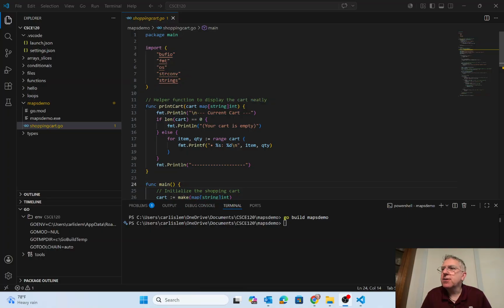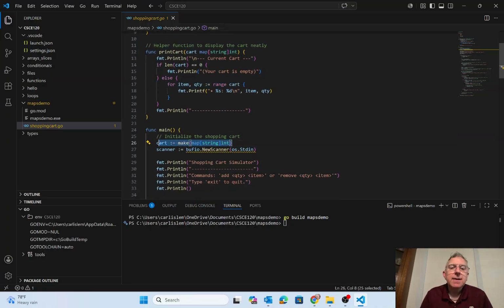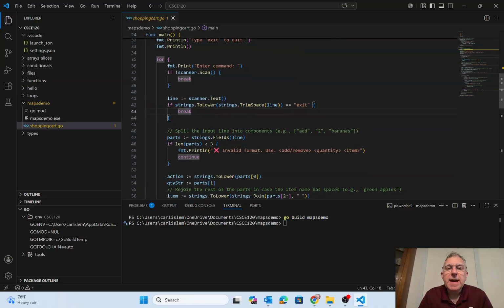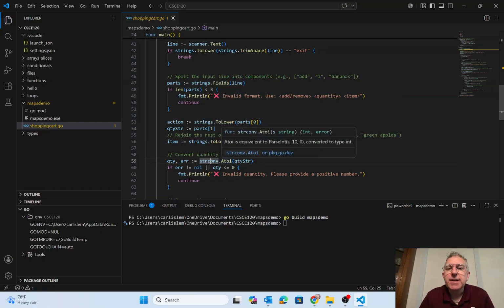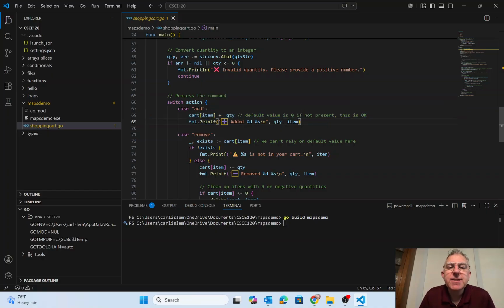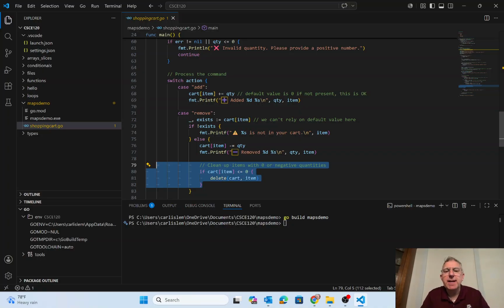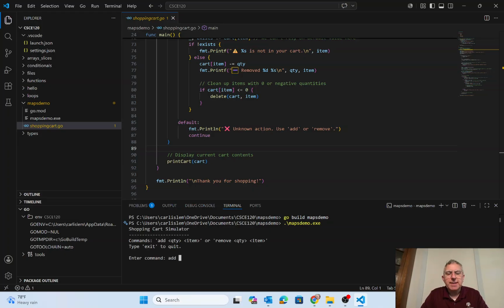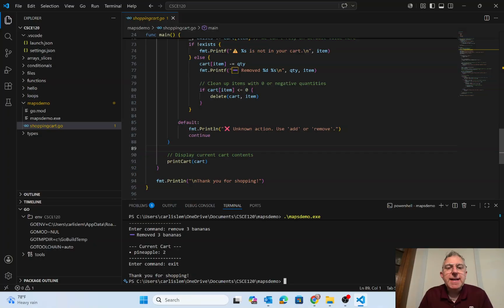Go maps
maps (aka dictionaries or hash tables) in Go